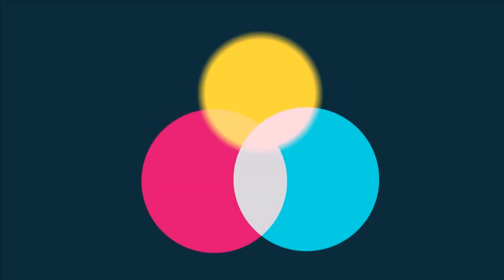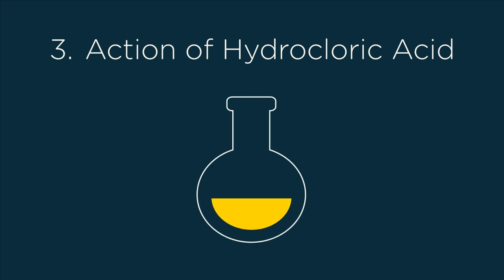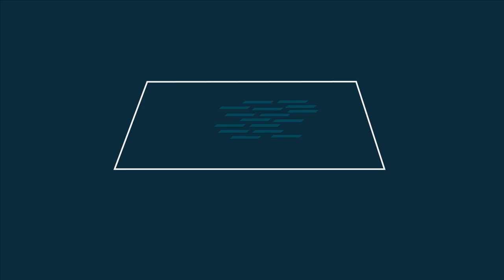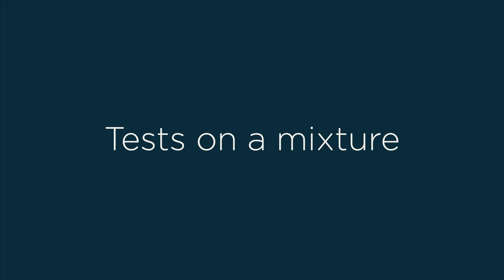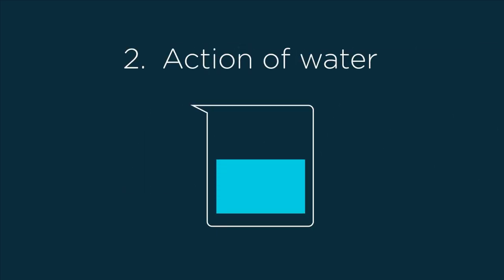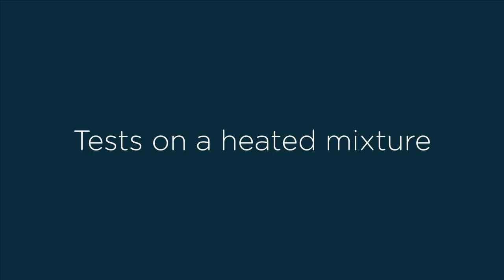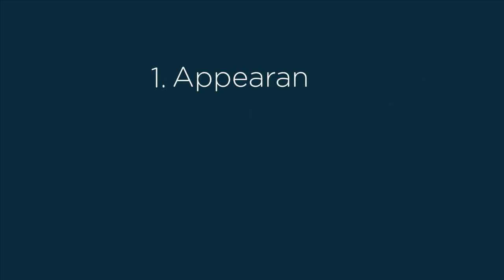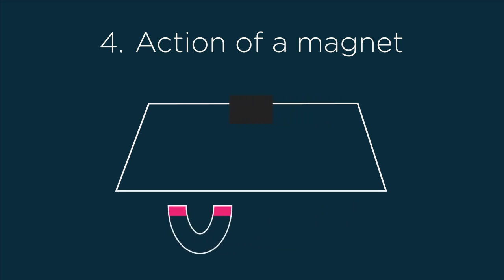Element Mixture Or Compound | Properties of Matter | Chemistry | FuseSchool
Learn the basics about what an element is, how a mixture is done and what a compound is. Find out in this video!